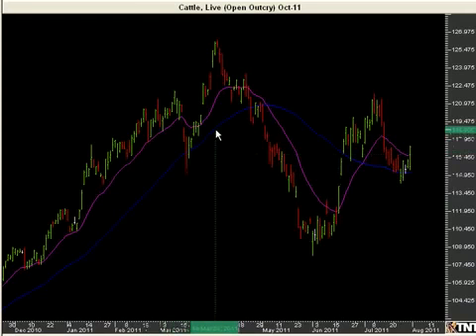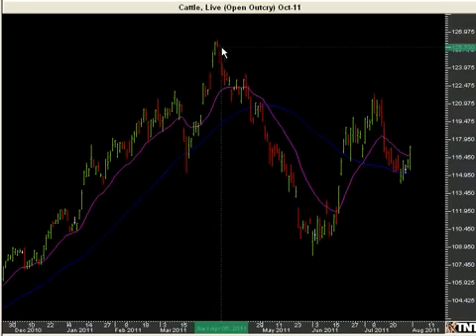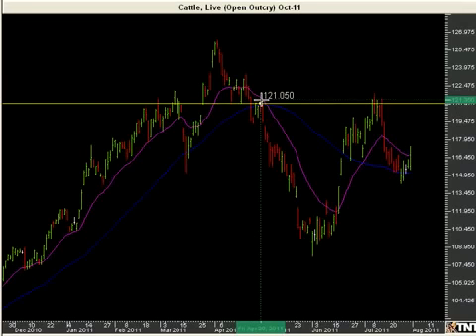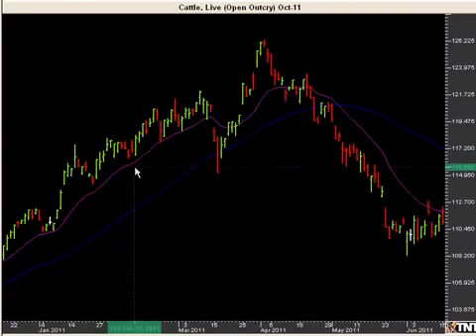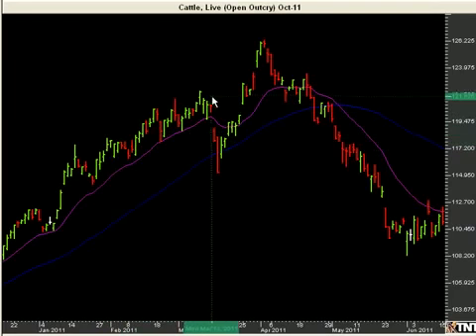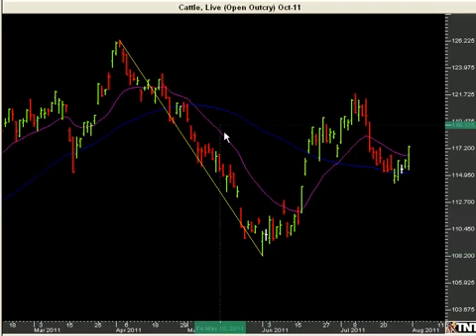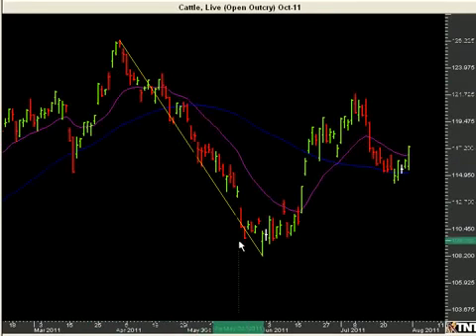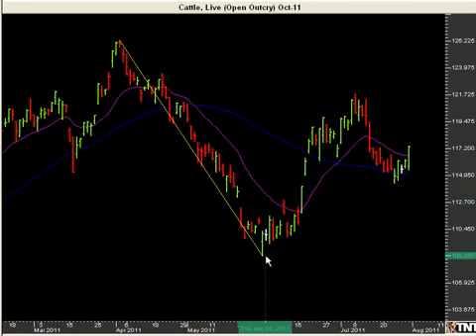استراتيجية اشهر مصرى حقق ارباح طائلة من الفوركس